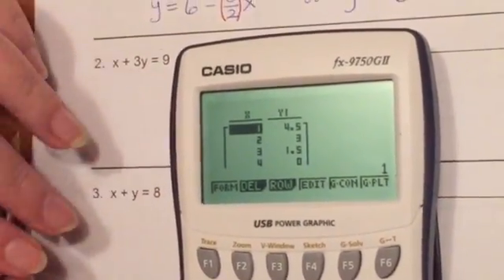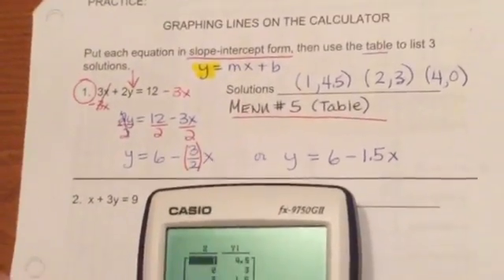MMB Lesson 5-1 Part 4